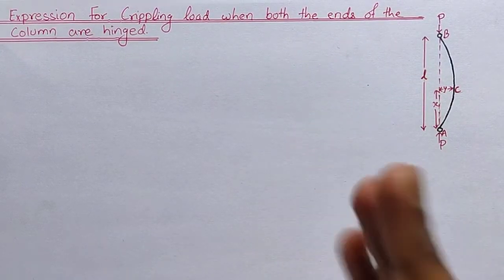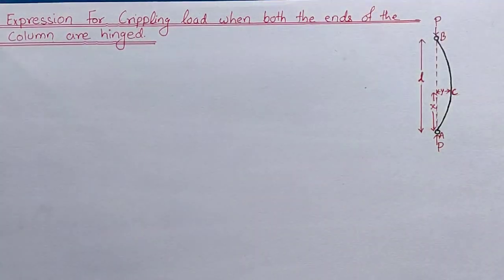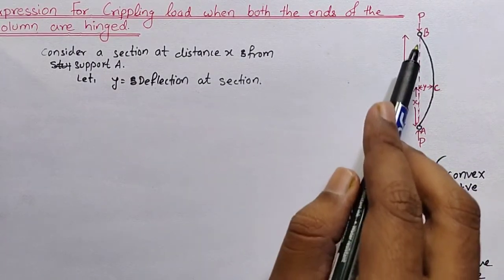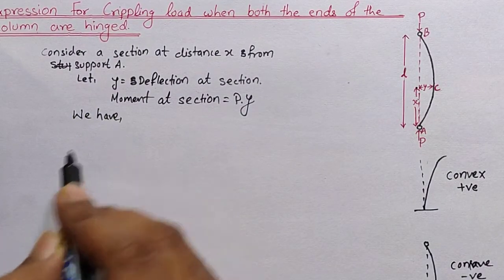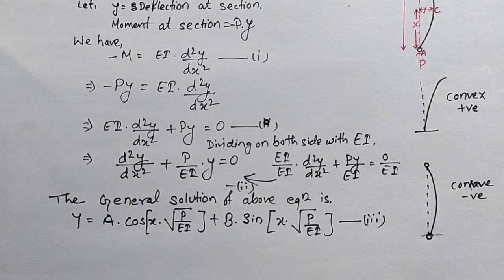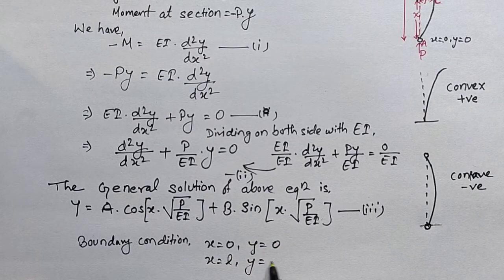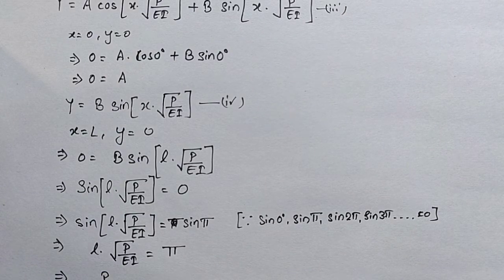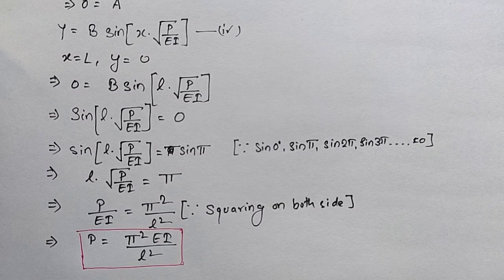Column with both end hinged | Expression for buckling load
The load at which the column bends or buckles is Known as buckling load.

Long column fails by buckling and failure of column depends on end condition. This the first type of end condition and I will be uploading videos on all the other type of end condition in coming days.